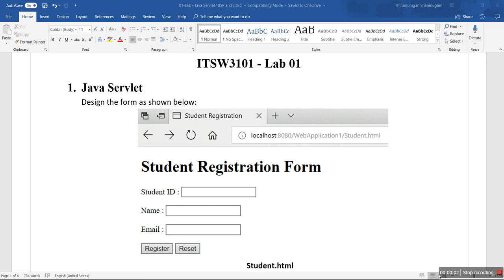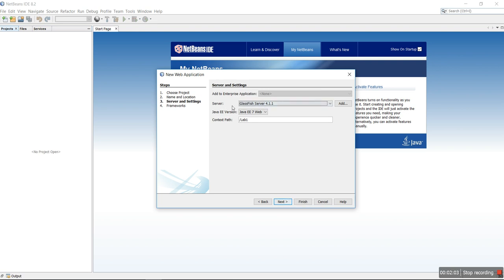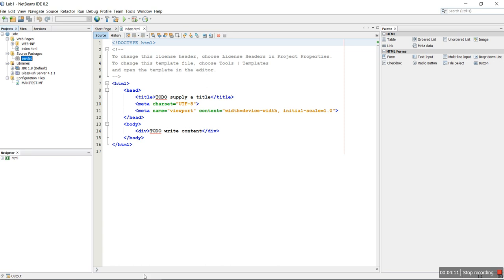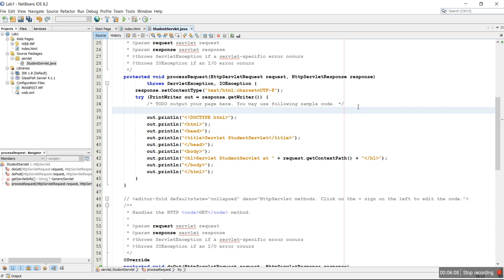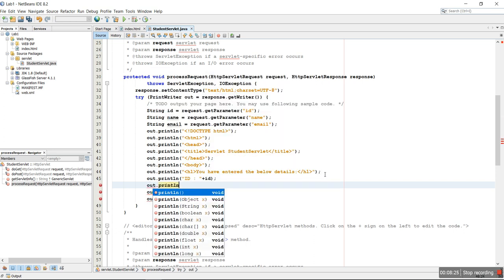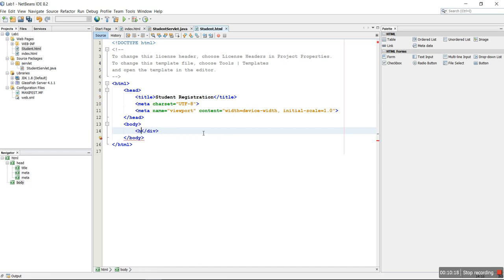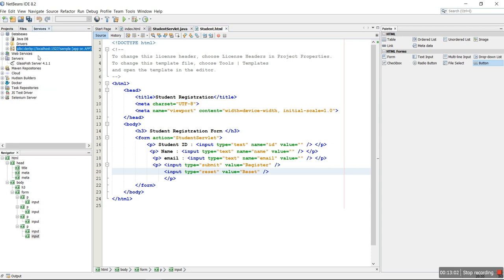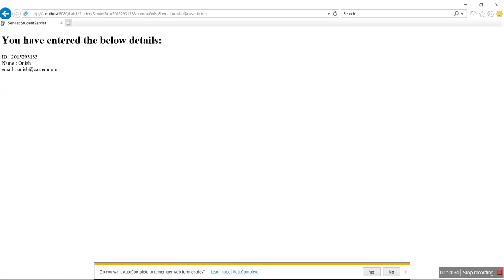Lab3 Java Servlet : With Explanation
This video about how to create simple Java Servlet program of Lab3